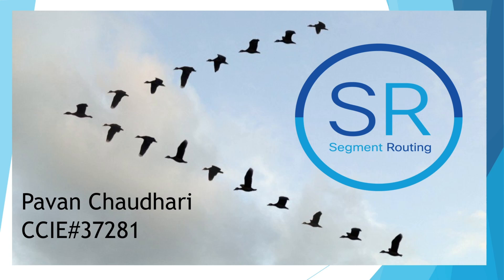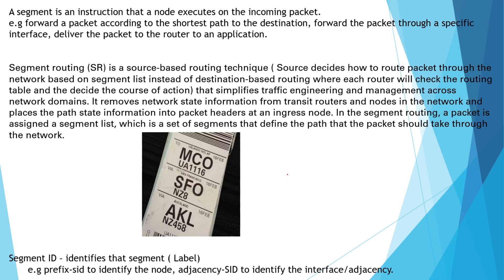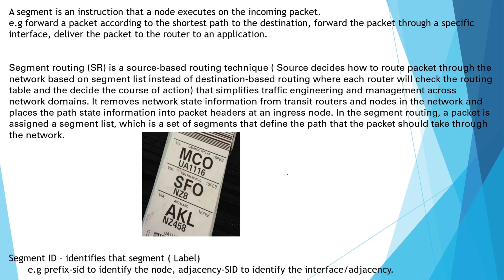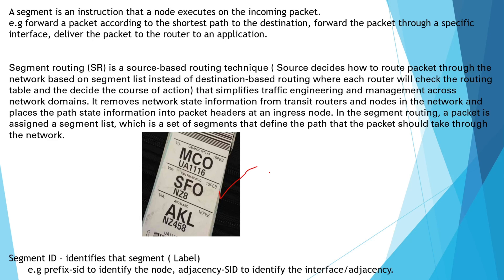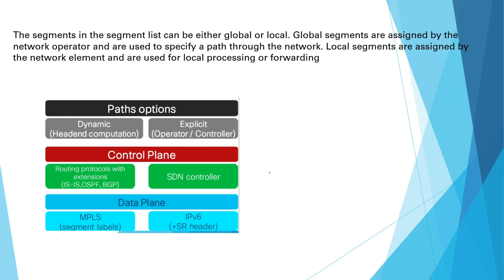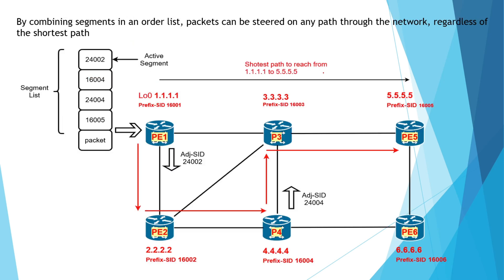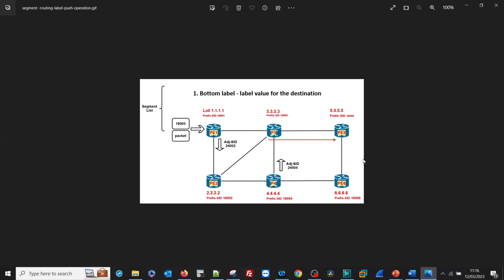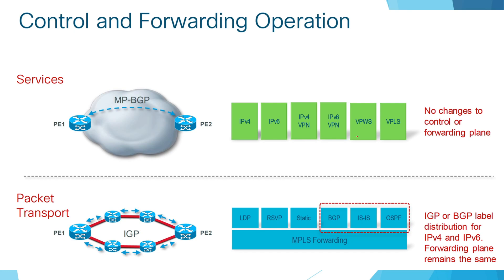Segment routing : What is the Segment routing & how it works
This video will help you to understand the what is the segment routing.

Blogs :-

If you are really passionate about networking, then this community is a great place where we discussed about technologies,CCIE/JNCIE preparation and career.